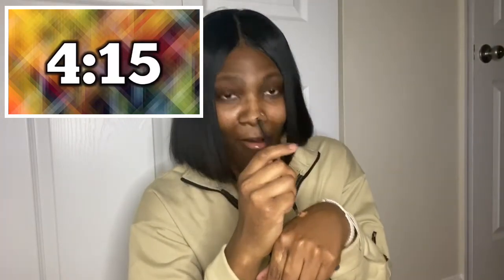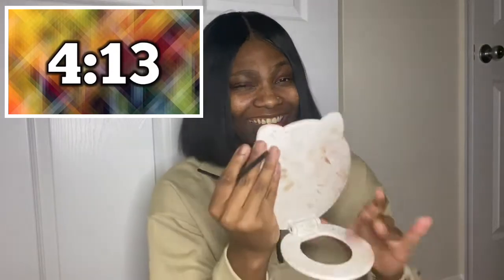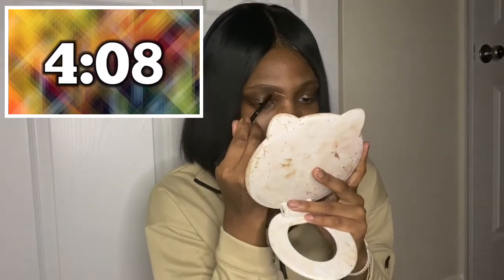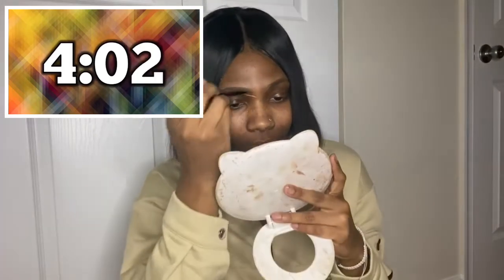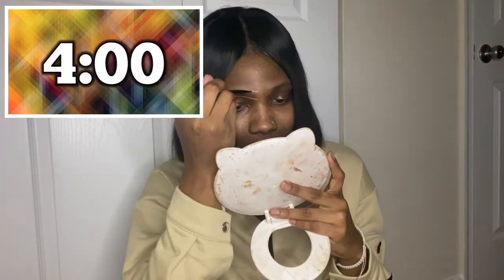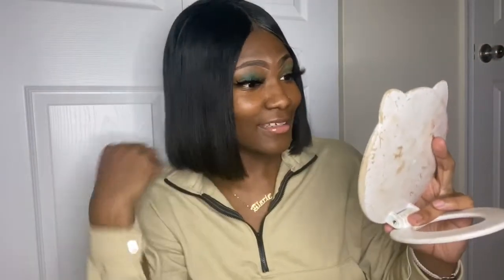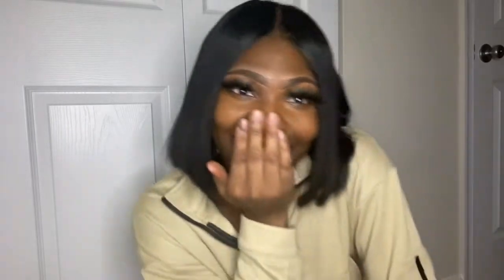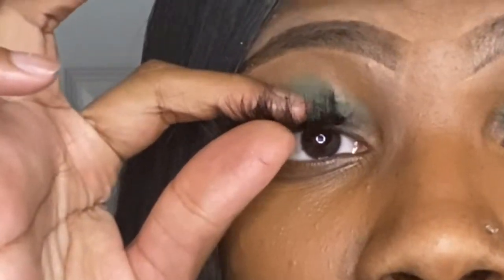5 Minute Makeup Challenge 💓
Thanks for my watching my video!!😊